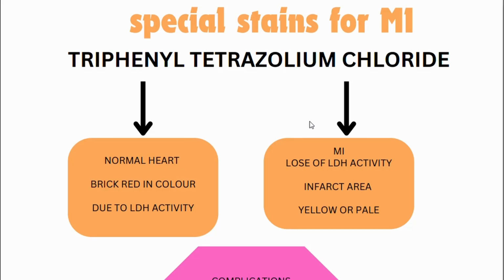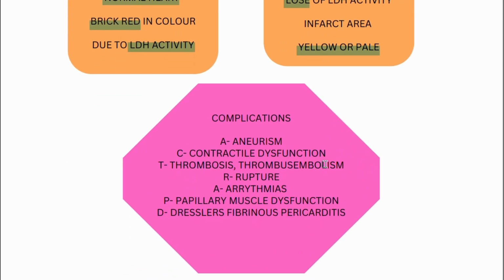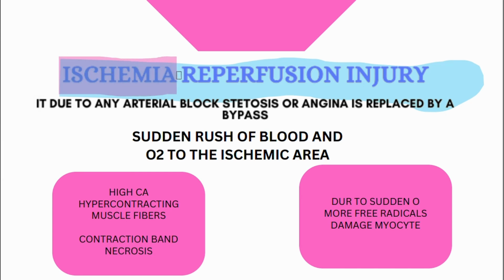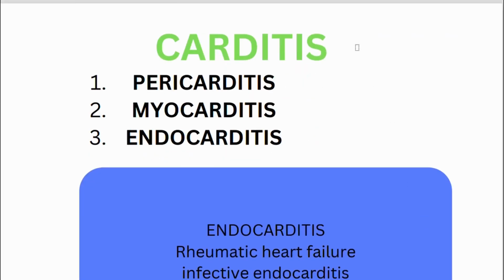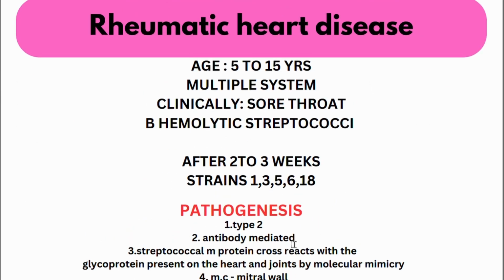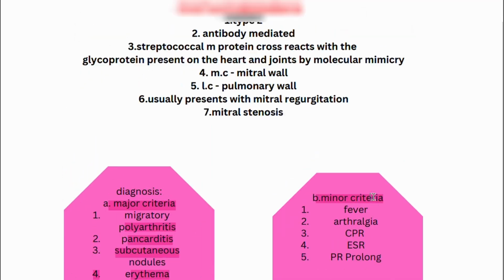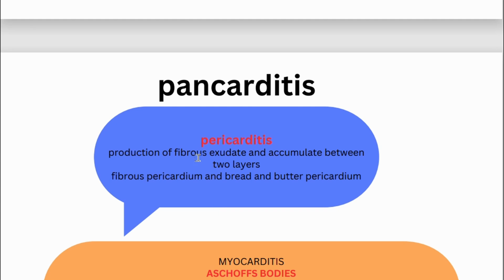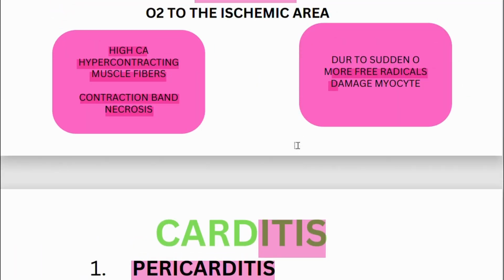CARDIOVASCULAR SYSTEM PART 2 / MUST WATCH VIDEO